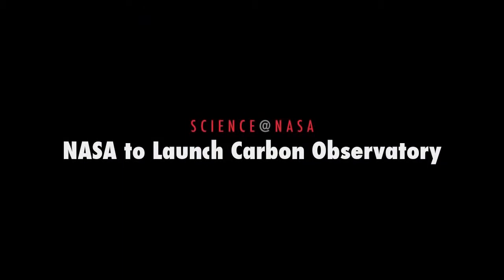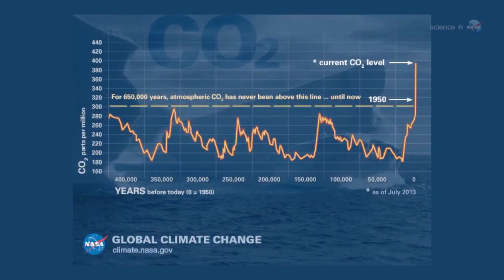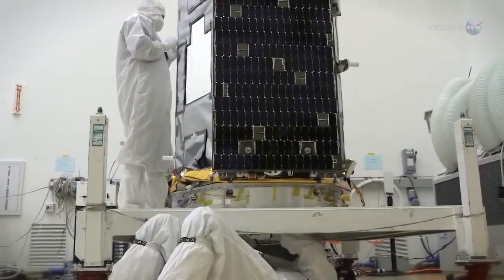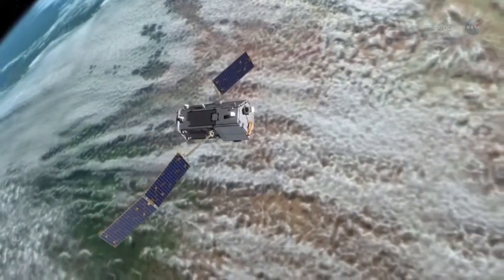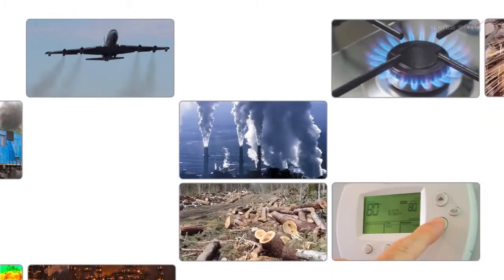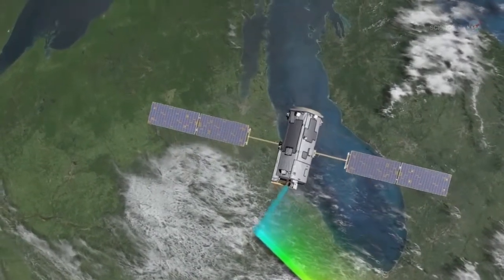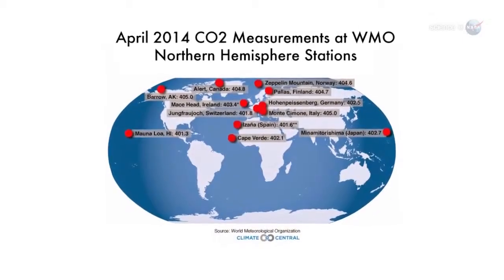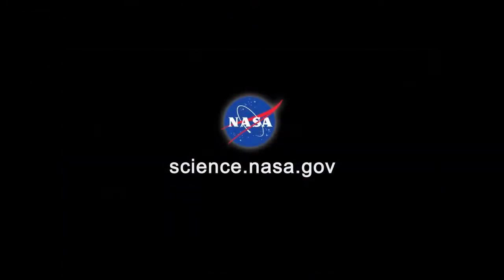ScienceCasts: NASA to Launch Carbon Observatory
NASA is about to launch a satellite dedicated to the study of the greenhouse gas carbon dioxide. The Orbiting Carbon Observatory (OCO-2) will quantify global CO2 sources and sinks, and help researchers predict the future of climate change.

Credit:  NASA